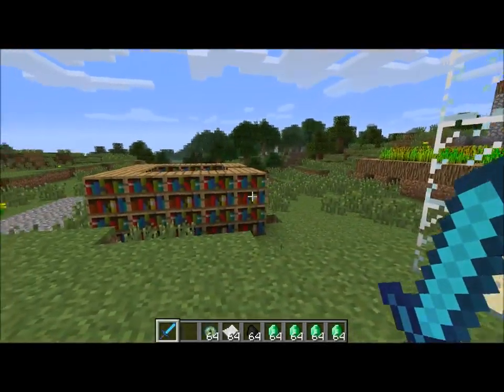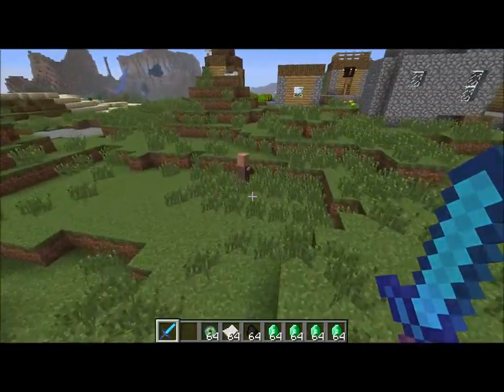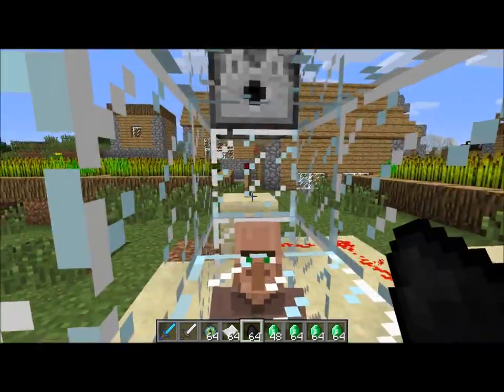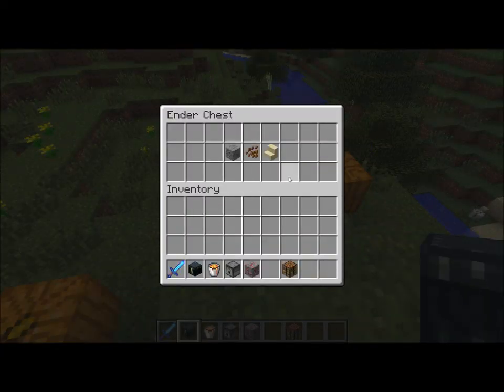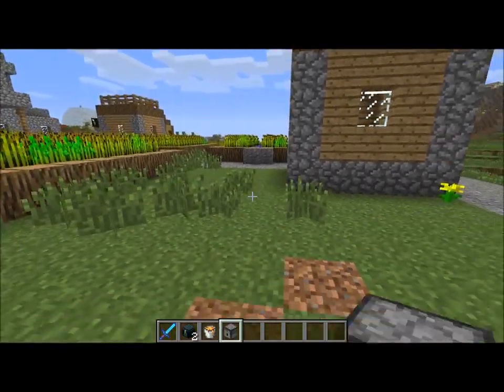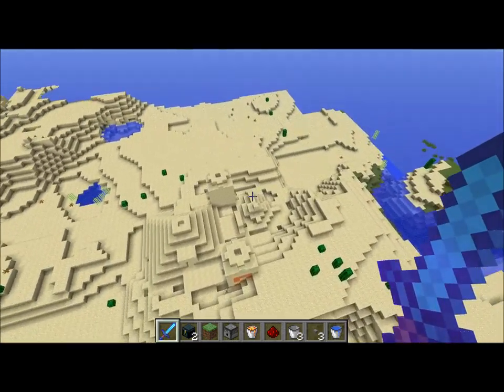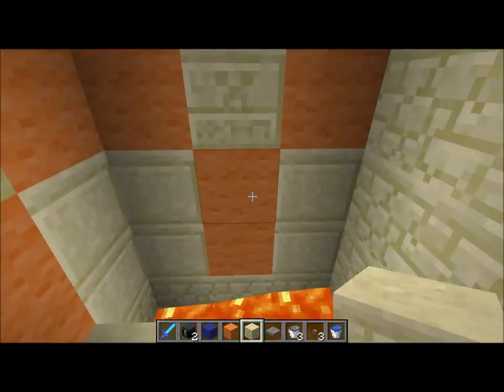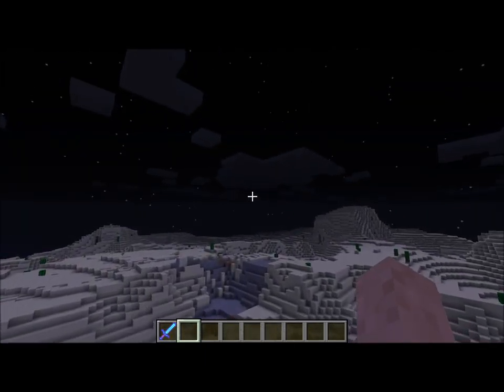12w21a Snapshot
Some really cool stuff came out in this snapshot and I wanted to make a video about it :D
(Also, there are definitely desert villages, but I didn't find one for this video.)